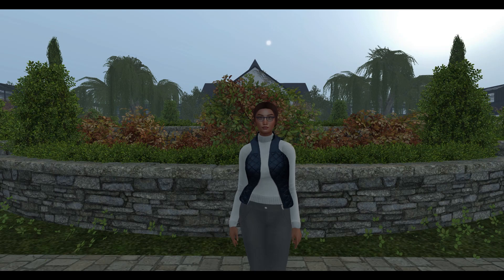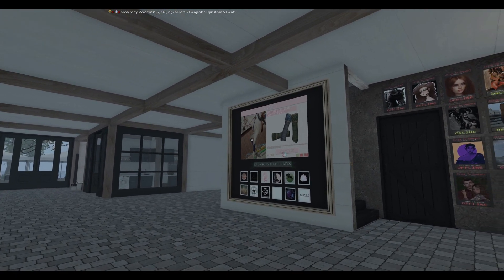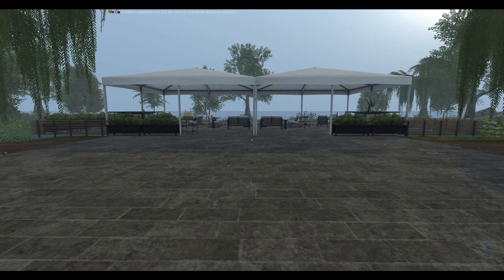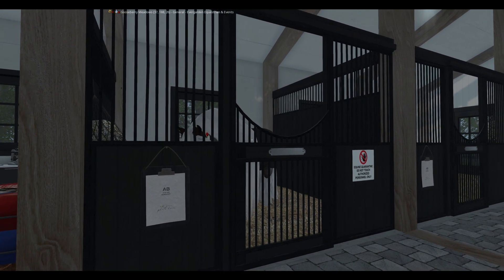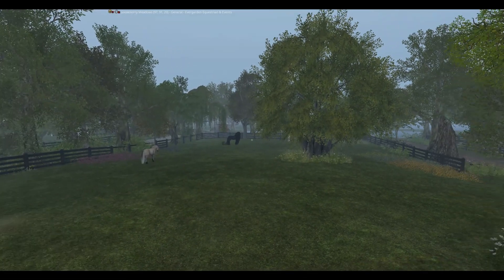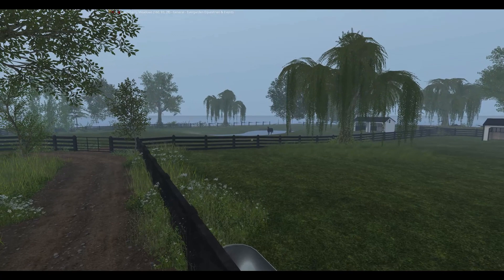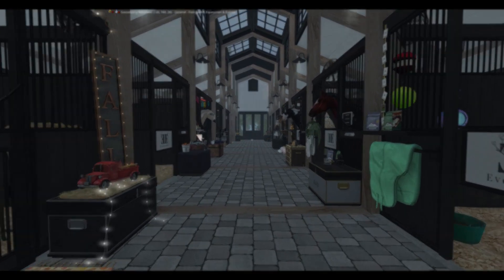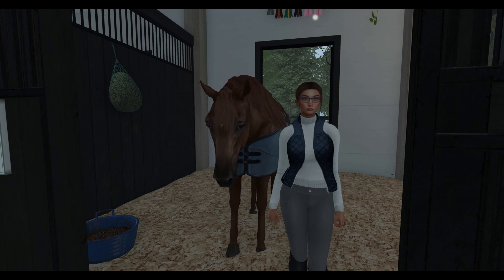SL Barn Vlog: Evergarden Equestrian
Hello everyone and welcome to my first ever video in Second Life. Today, I am going to give you a tour of Evergarden Equestrian, a beautiful, top tier Equestrian Facility that caters to Equestrians of all disciplines, and their horses.